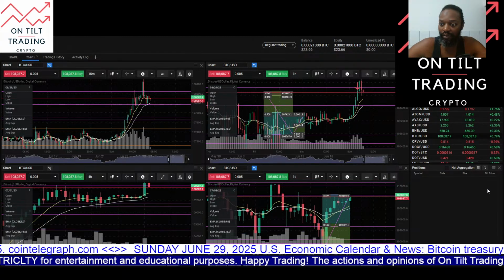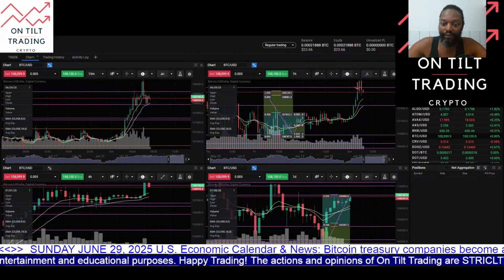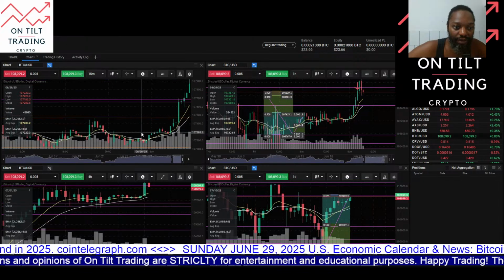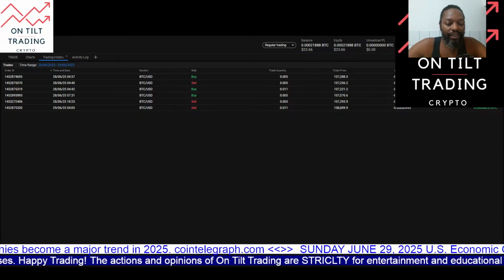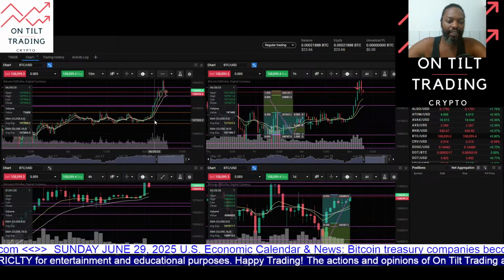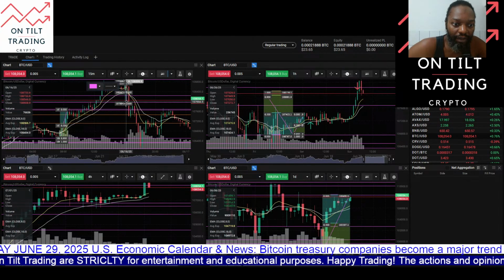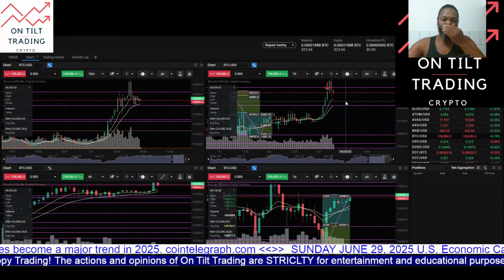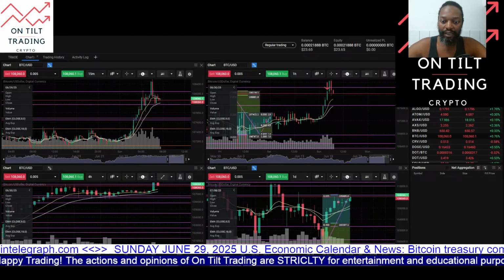Live BITCOIN Trading New York Open 6/29/25